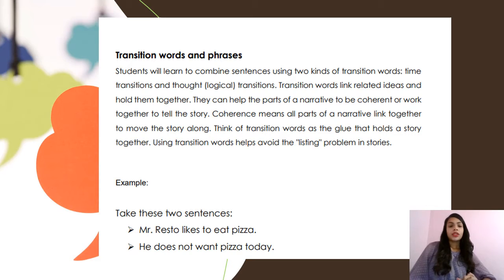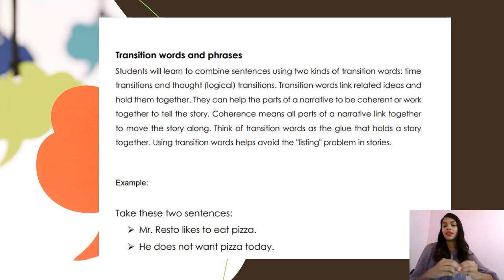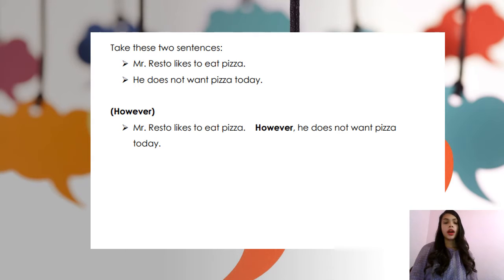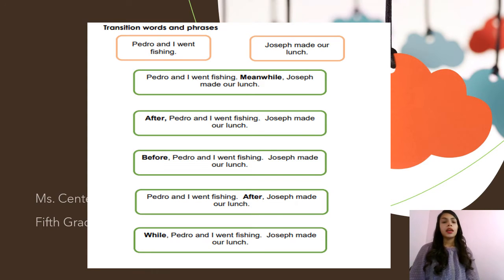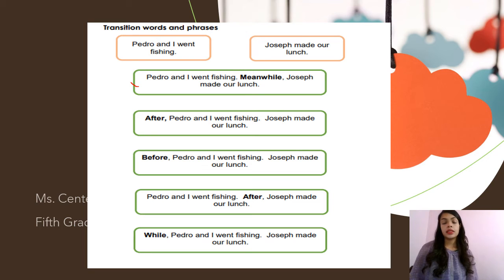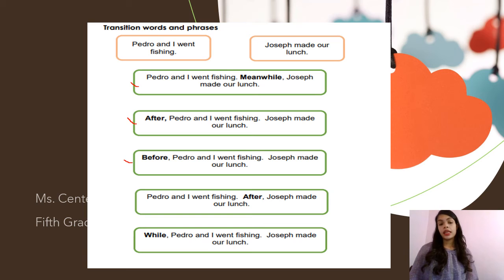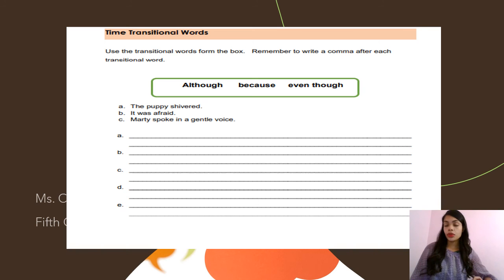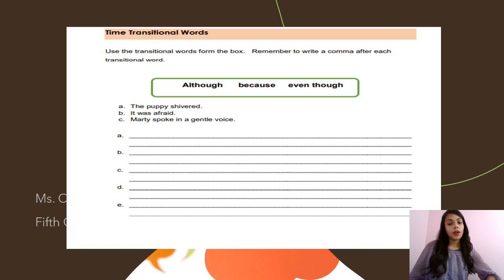TRANSITION WORDS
Fifth Grade